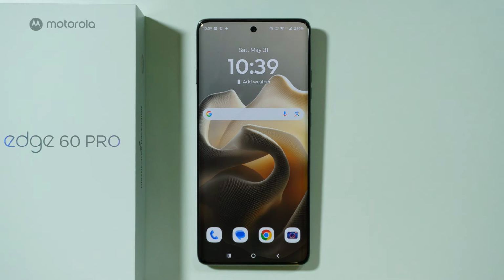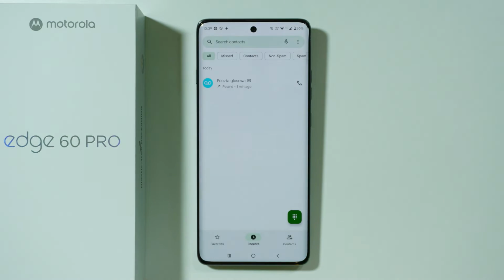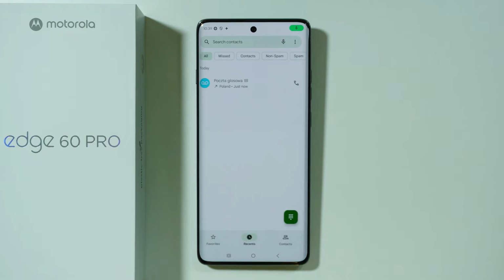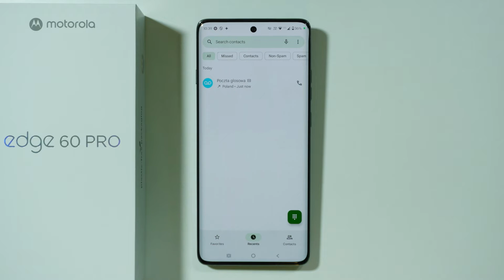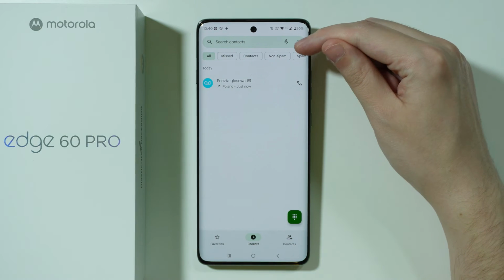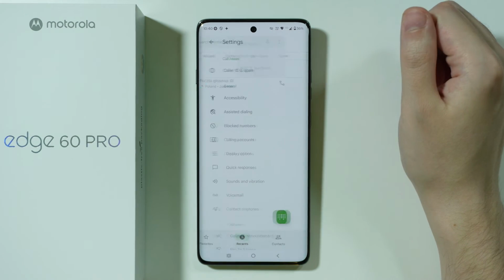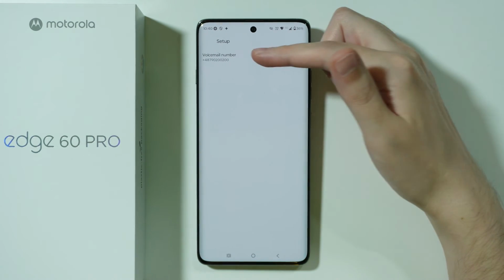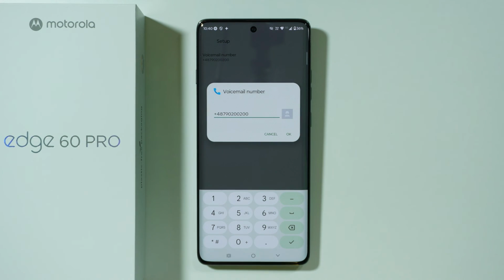Motorola Edge 60 Pro: How to Check Voicemail Messages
Find out how to check voicemail messages on your Motorola Edge 60 Pro with this simple tutorial! Learn the quick steps to access your voicemail inbox, listen to messages, and manage saved recordings. Whether you use carrier voicemail or visual voicemail, this guide covers all methods for the Motorola Edge 60 Pro.